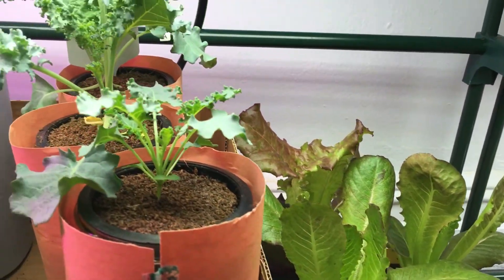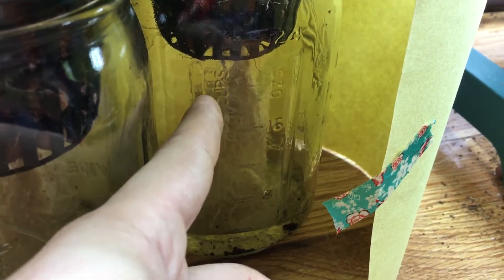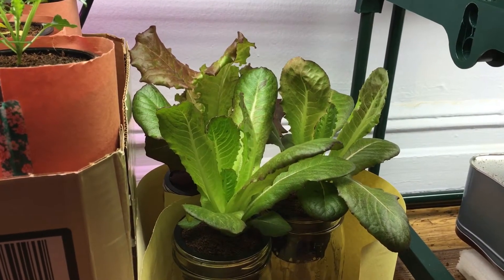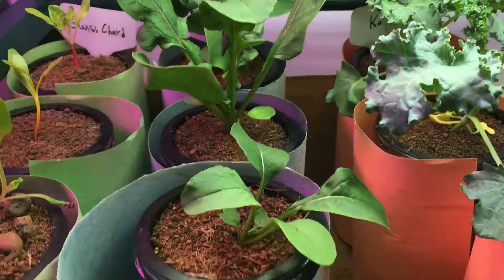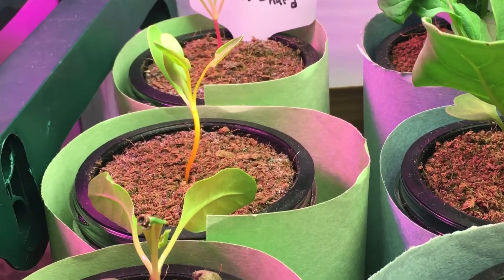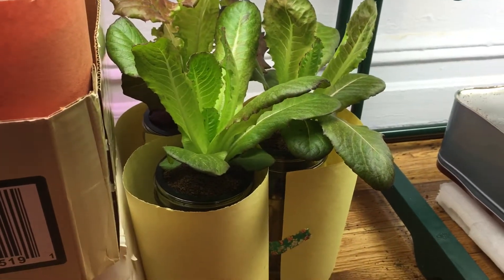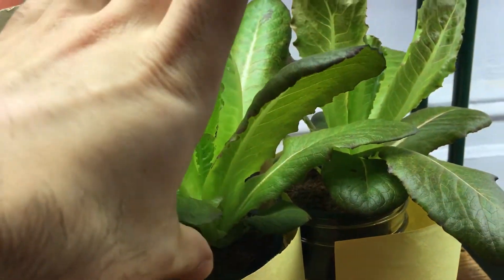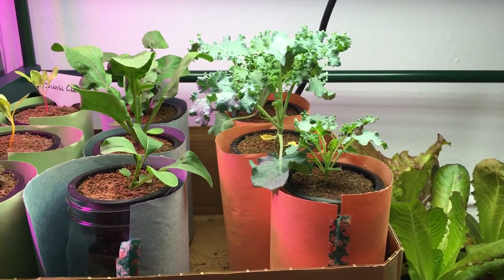Grow With Me Hydroponic Edible Garden (Arugula, Kale, Lettuce, Swiss Chard) Day 29